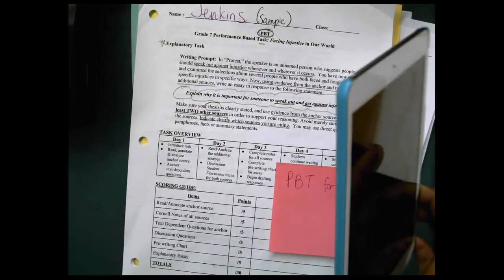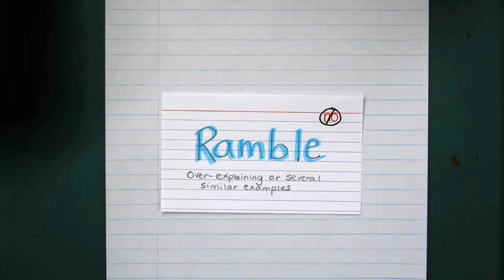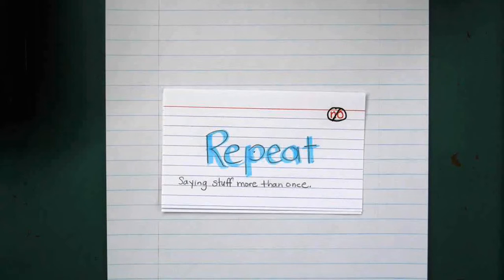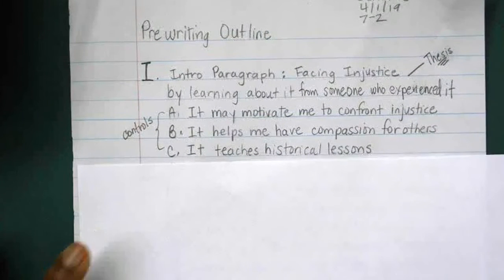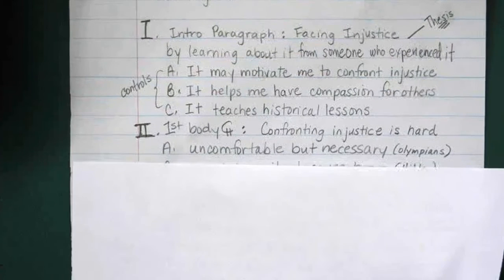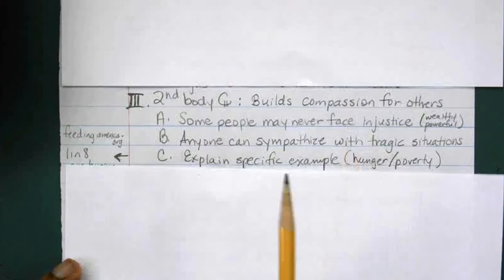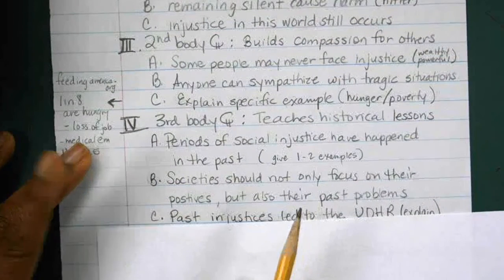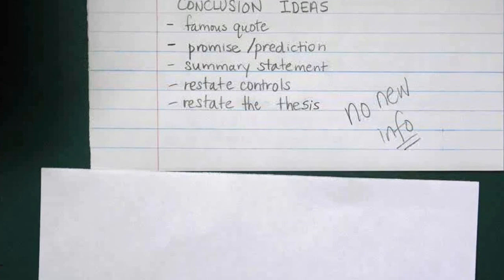Facing Injustice Write Along Outline Part One 1